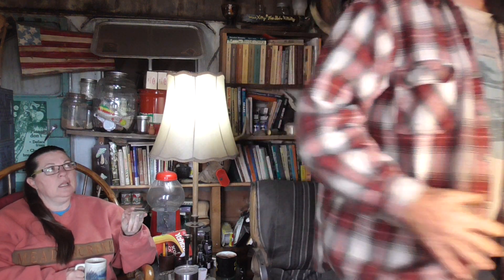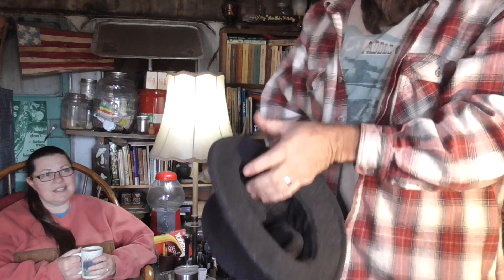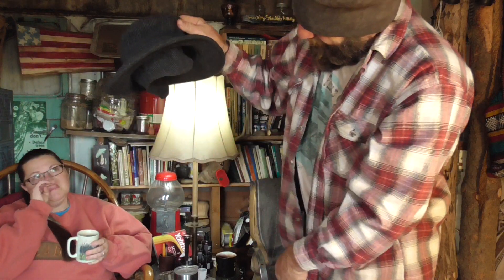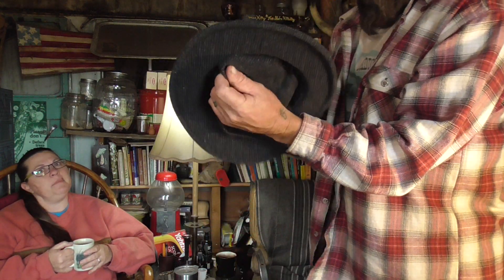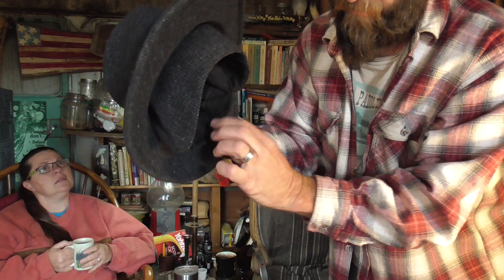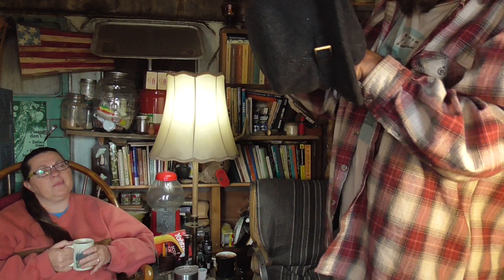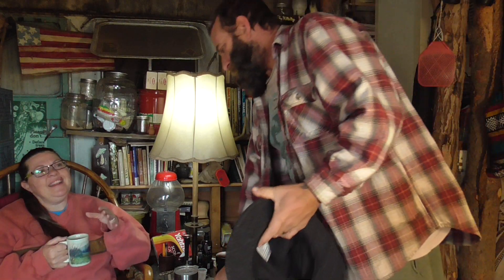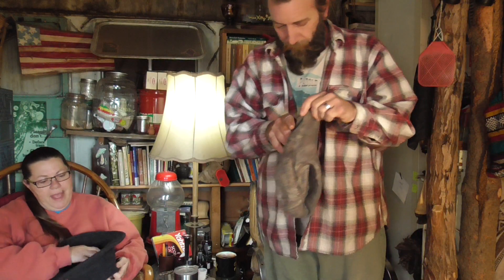Morning Coffee & WHAT IS THE PLAN MAN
Pull up a chair and grab a cup of coffee or tea and lets visit for a bit.

If You want to see more Mountain Junkers Treasure Hunting Picking Resell Buying and Selling Talk and How to

Our Kids Have all been raised and grew up Treasure Hunting and selling at Flea Markets, Antique Shows and Auctions so they to come up with some Good stuff so here is a link to theirs...

Here is a link to KDee Jo's ebay she is just getting it rolling again so lots more to come

Also Check out Kevyn D's ebay

Also Make sure You Get Your Post Card in For The Next Drawing
                    Council, Idaho
                                    83612